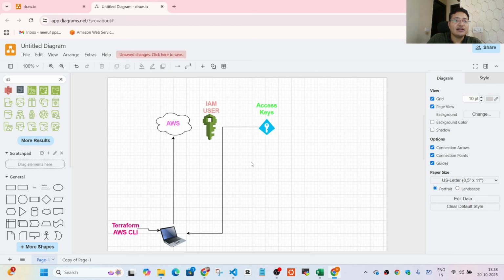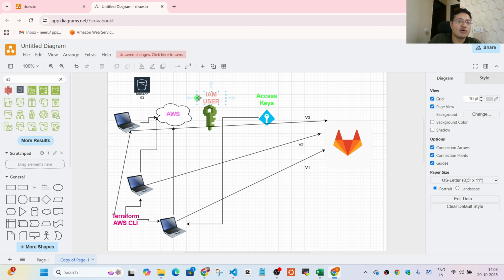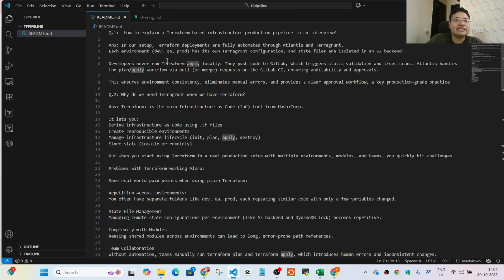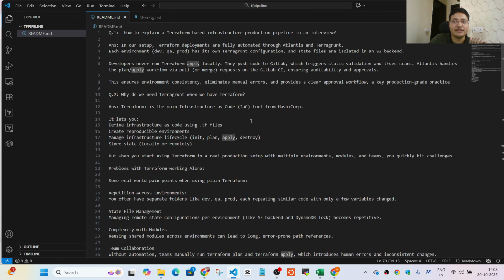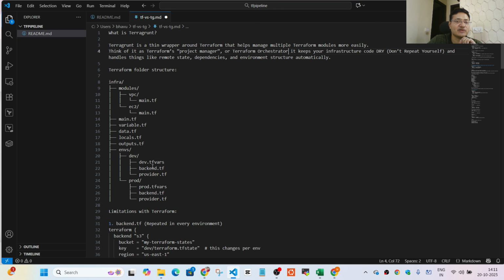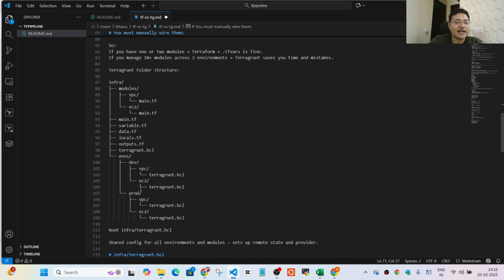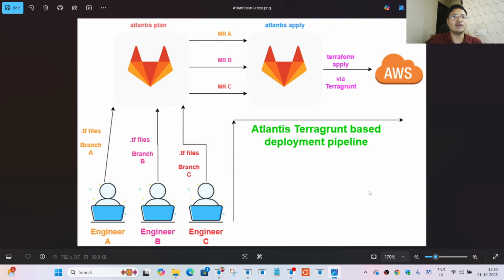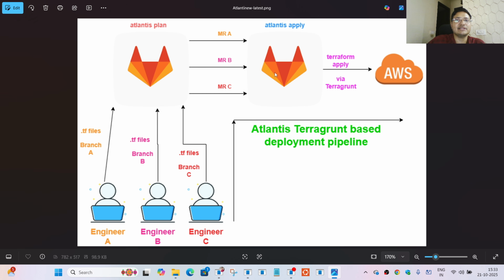Explain a Terraform Production Pipeline in DevOps Interviews | GitLab CI + Atlantis Demo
Are you preparing for a DevOps or SRE interview and struggling to explain your Terraform-based production infrastructure pipeline? 🚀
In this video, I’ll walk you through a real-world Terraform and Terragrunt production workflow integrated with GitLab CI/CD and Atlantis for automated infrastructure deployment.

You’ll learn how to confidently explain:
✅ How Terraform, Terragrunt, and Atlantis work together in production
✅ The GitLab CI pipeline stages for infrastructure provisioning
✅ How code review, plan, and apply workflows happen via merge requests
✅ The best practices for multi-environment IaC setups (Dev, Staging, Prod)
✅ How to impress interviewers with real-time examples and production-grade architecture

By the end of this video, you’ll be ready to confidently explain a Terraform + Atlantis + GitLab CI production pipeline in any DevOps or Cloud Engineer interview!

🧠 Topics Covered:
Terraform Interview Questions & Answers
Terragrunt in Production Workflows
Atlantis for Terraform Automation
GitLab CI/CD with Infrastructure as Code (IaC)
DevOps Project Explanation for Interview
Terraform Pipeline Best Practices
Real-World Infrastructure CI/CD Example

💡 Perfect For:
DevOps Engineers
SREs (Site Reliability Engineers)
Cloud Engineers
Terraform & Terragrunt Learners
Professionals preparing for DevOps Interviews